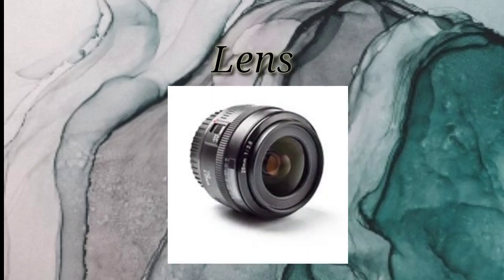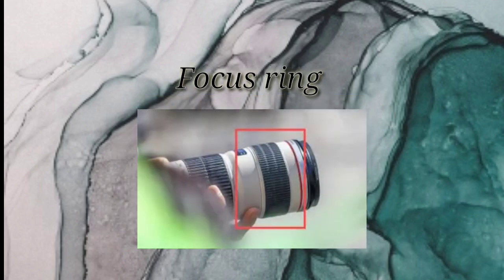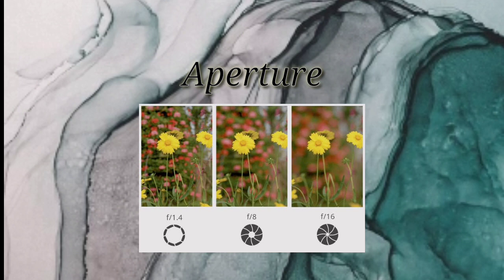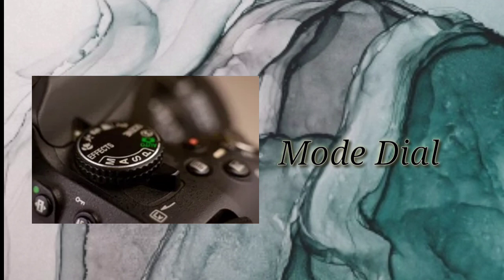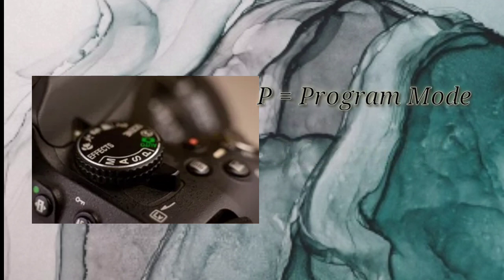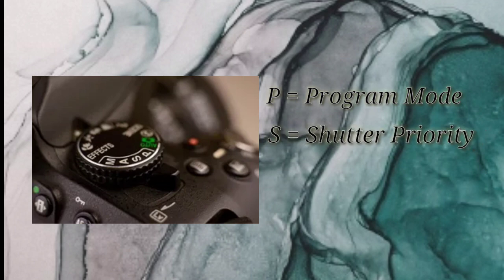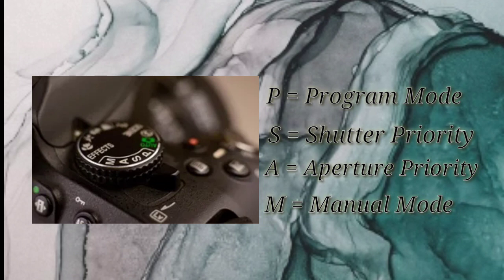The DSLR Camera